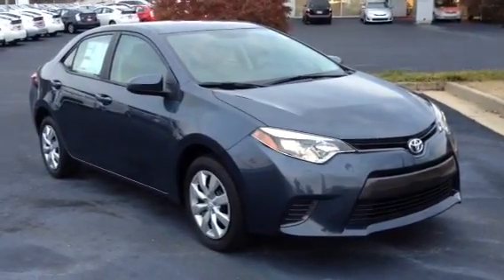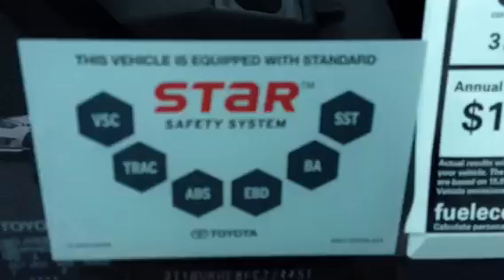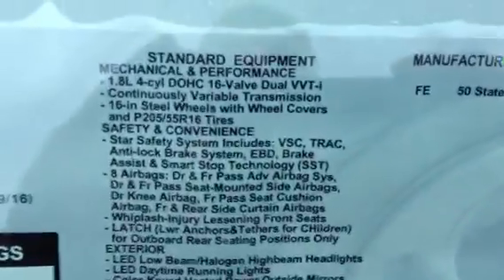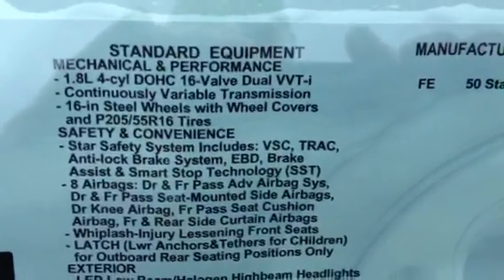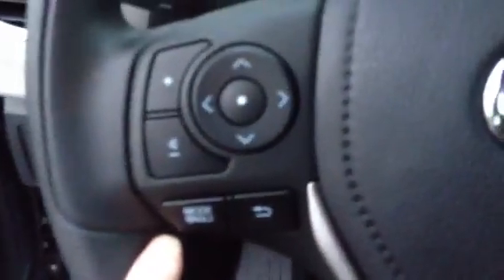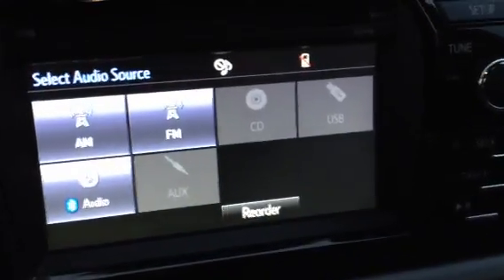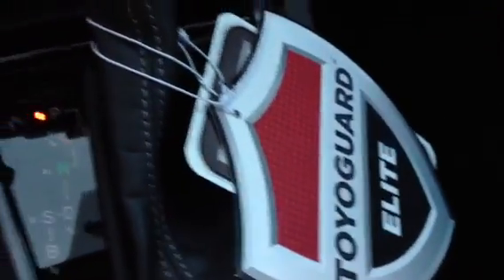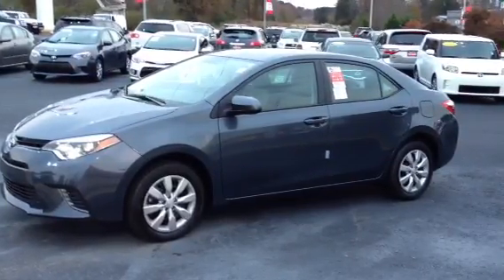2015 Toyota Corolla LE review by Ronnie Barnes